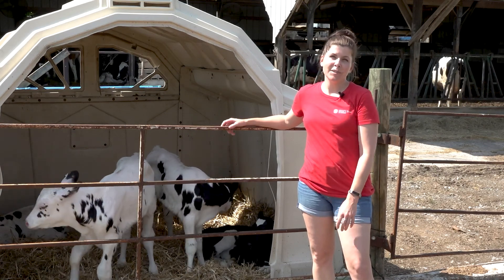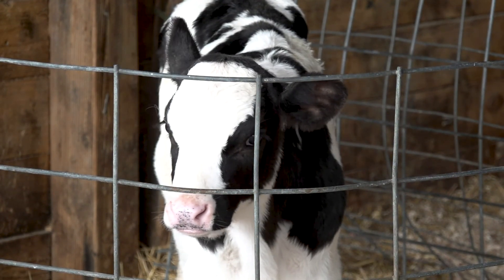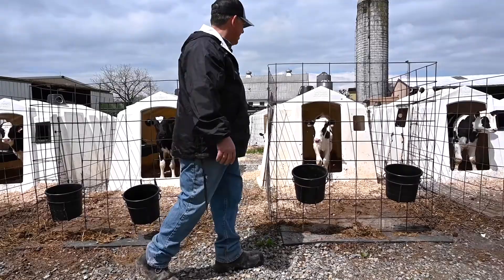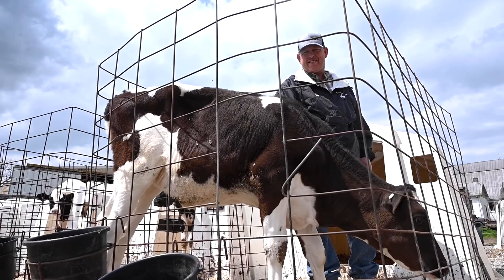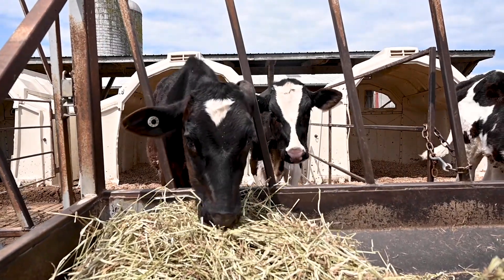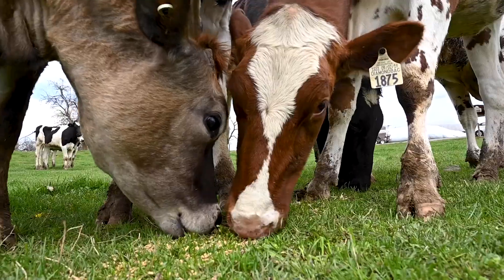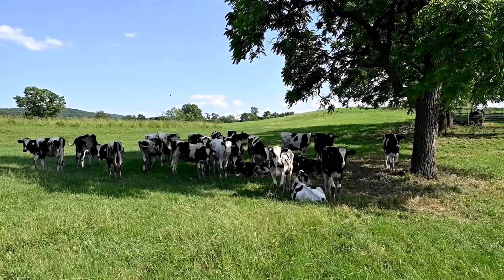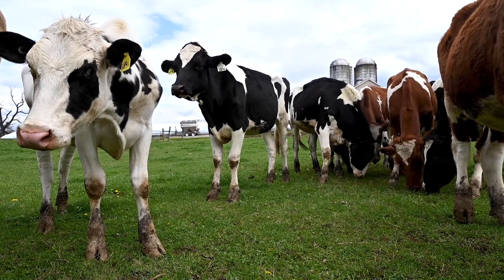Stop 3: Growth Cycle from Calf to Cow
Day on the Farm – Stop 3: Cattle grow FAST – they are “adults” at 2 years of age! As they grow their food and housing is continually adjusted to best suit their needs.